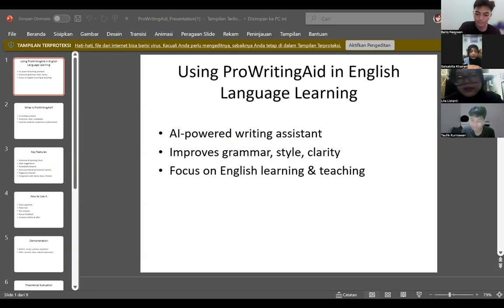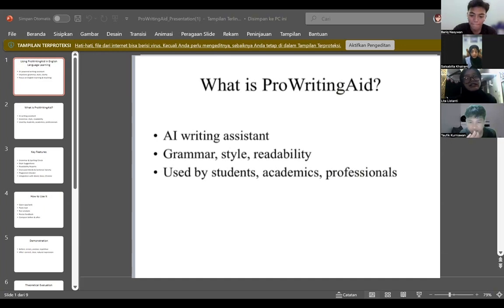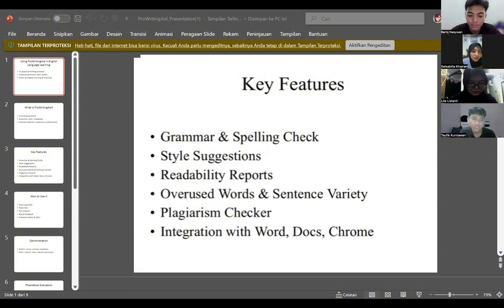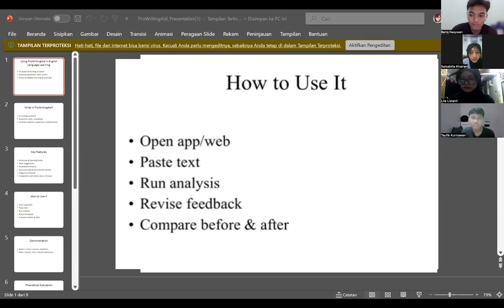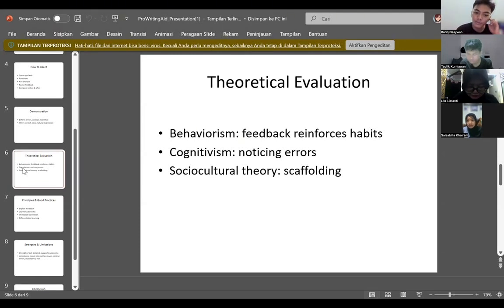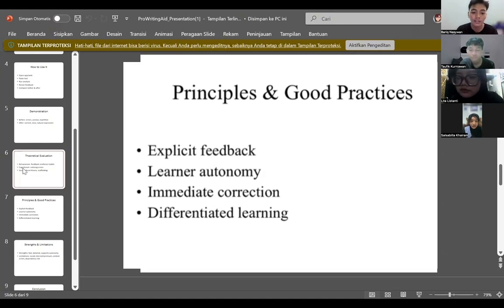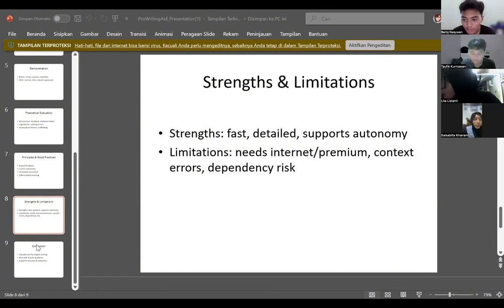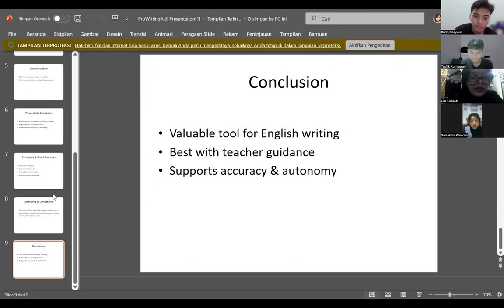Using ProWritingAid in English Language Learning - TELL Group 1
Group 1 : R002 TELL 2023

1. Bariq Nasywan
2. Taufik Kurniawan
3. Lita Listanti
4. Salsabilla Khairani